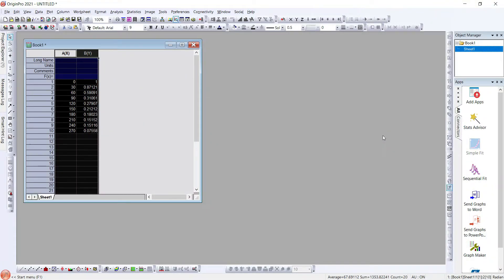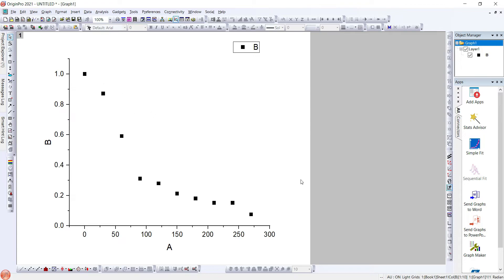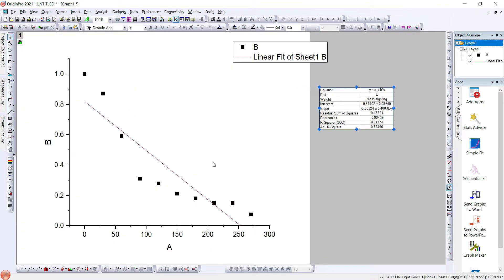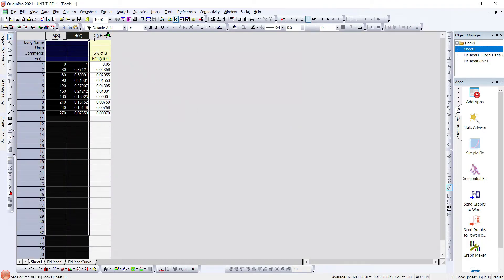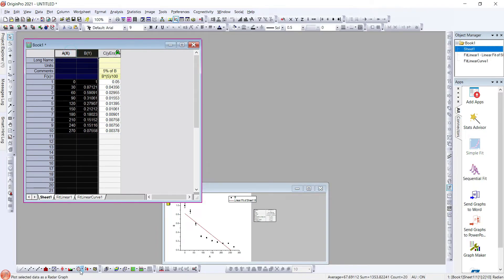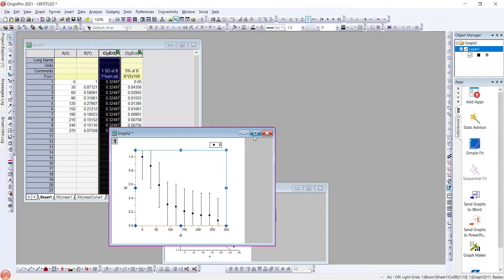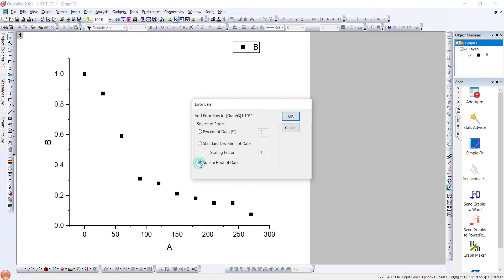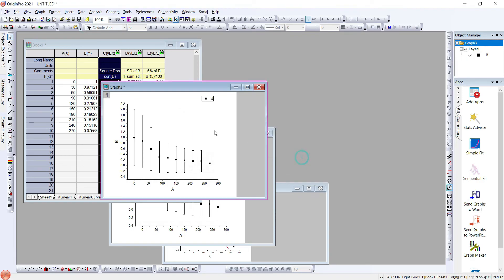Adding Error Bars to Graphs in Originlab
In this tutorial video, I demonstrate how to add error bars to graphs in Originlab, a powerful tool for visualizing and communicating the uncertainty or variability of data. I guide you through the process of adding, customizing, and formatting error bars, and provide practical tips for using this tool effectively in your data analysis and visualization. By the end of this video, you will have gained valuable insights and skills that will enable you to create professional-looking graphs that effectively represent your data.